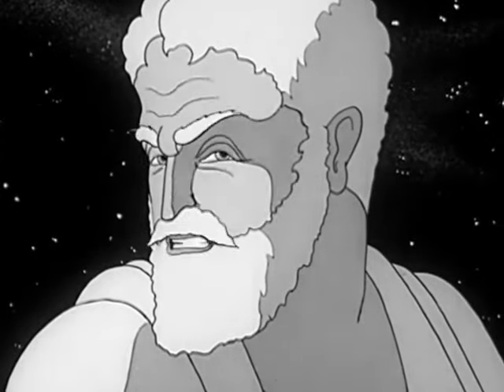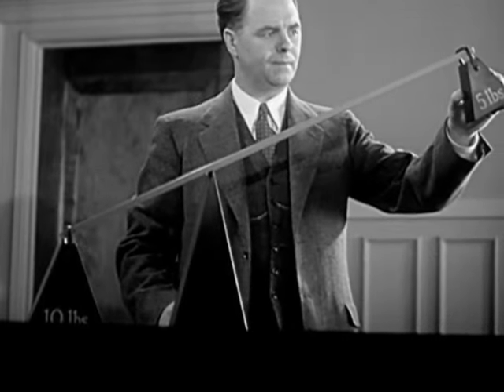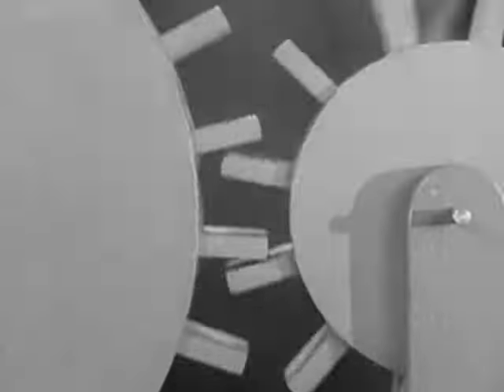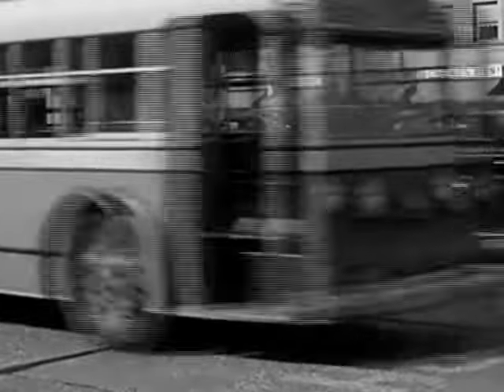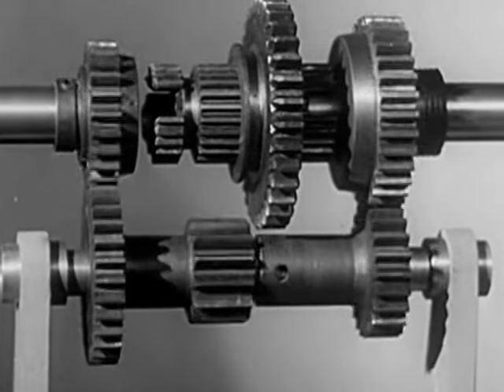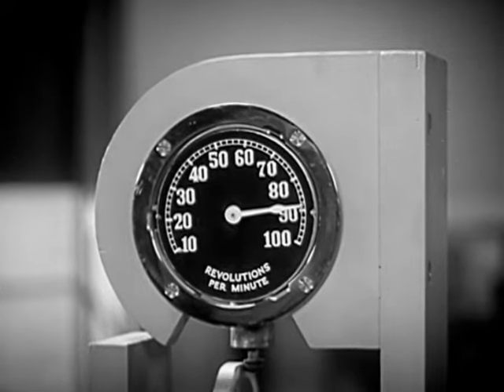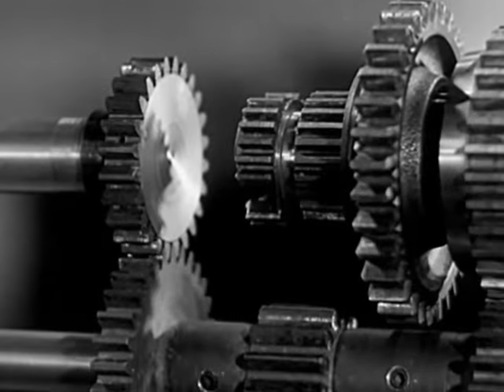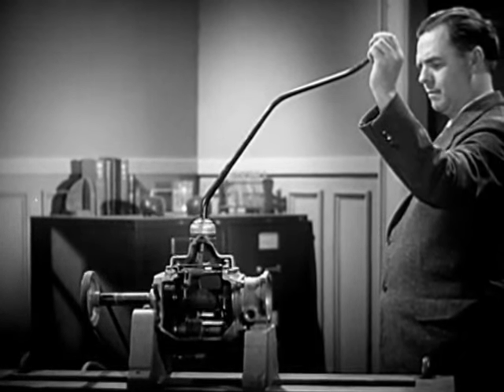HOW IT WORKS: Car Transmission - Full Documentary (720p HD)